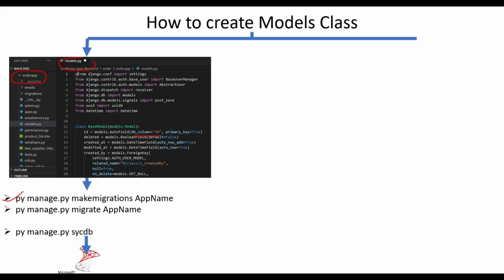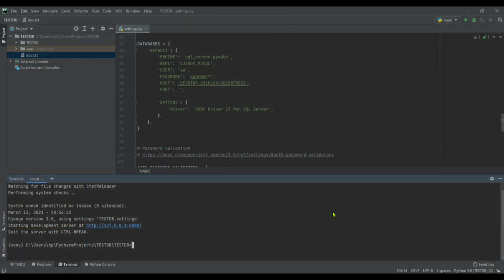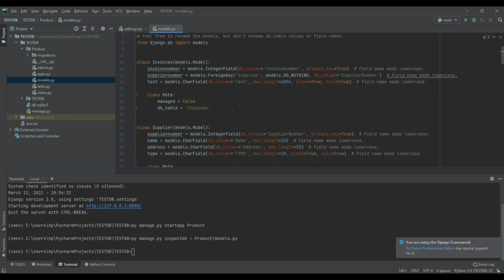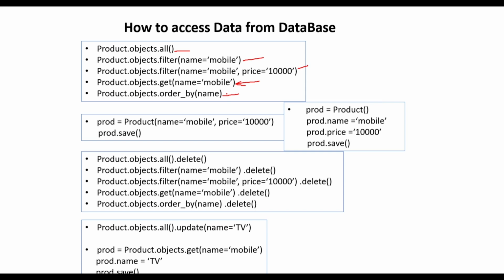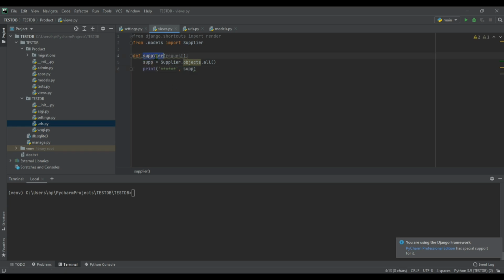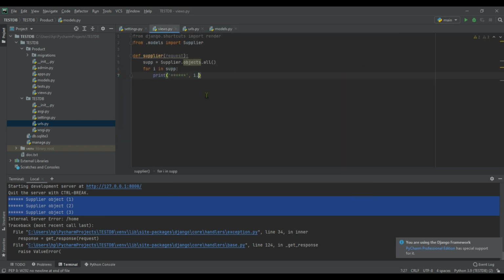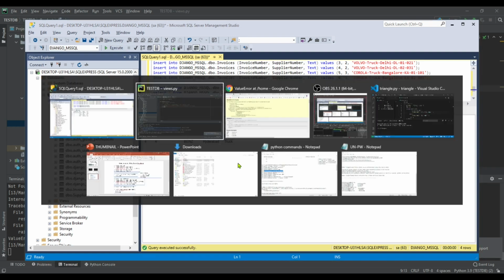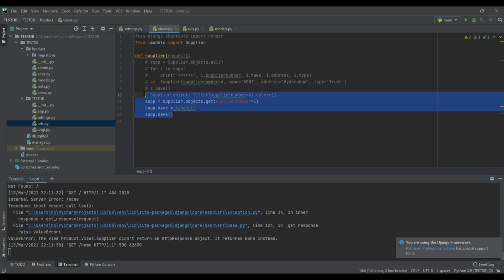2 How To Create Models in DJANGO & Access Data from MSSQL